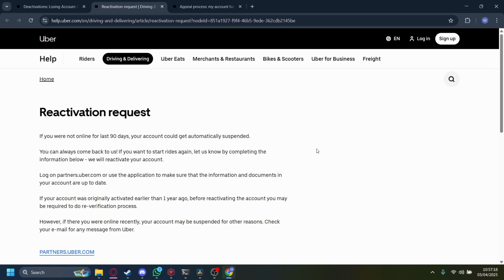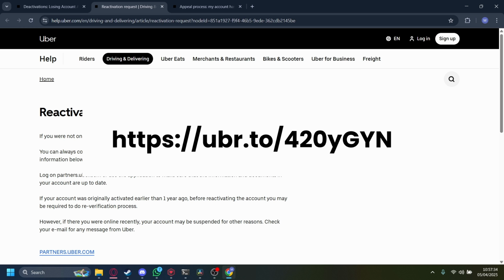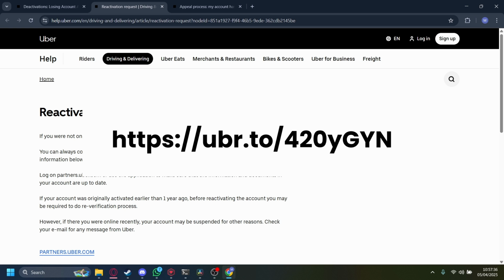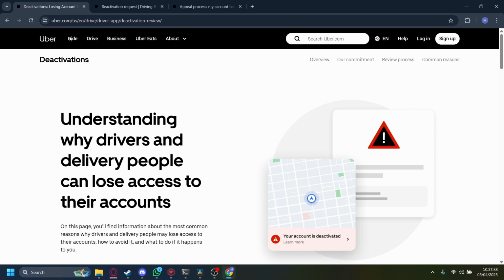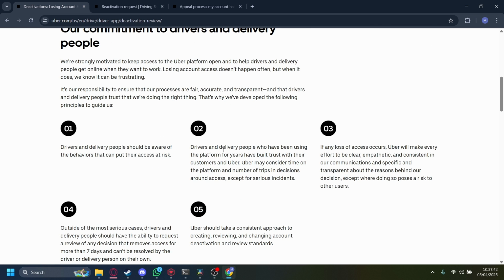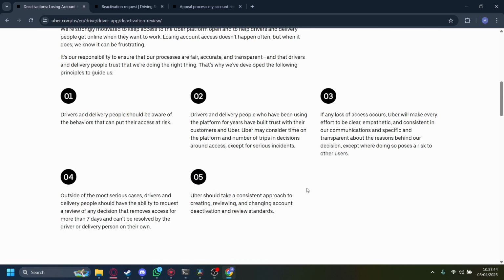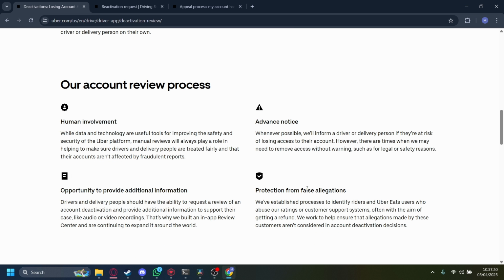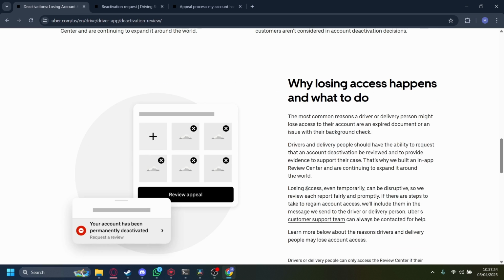FIXED: Uber Eats Deactivated My Account 🚫 | How to Recover It Fast in 2025 🔄